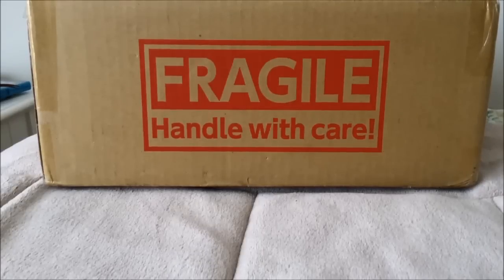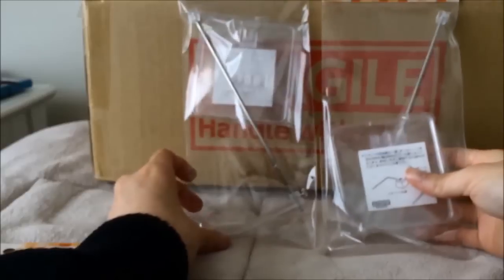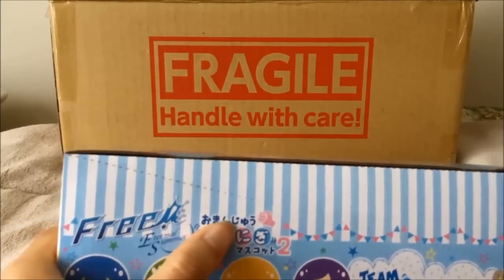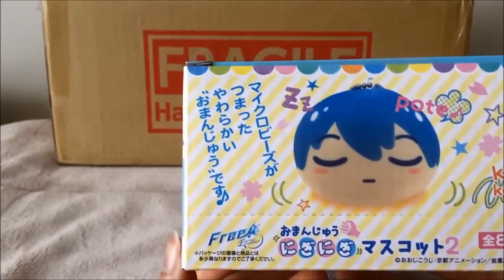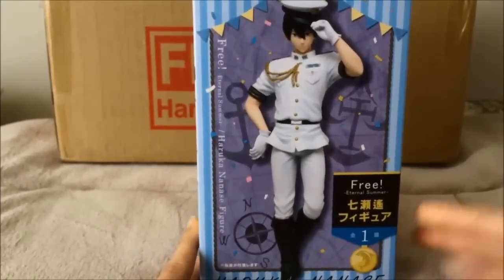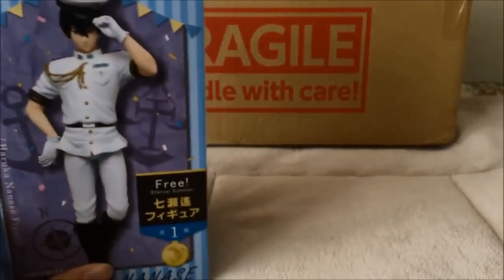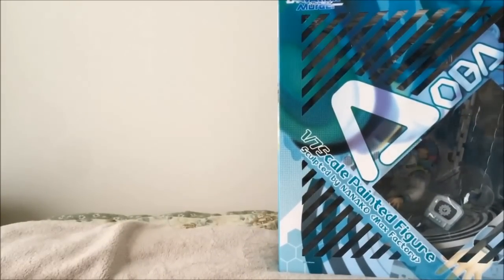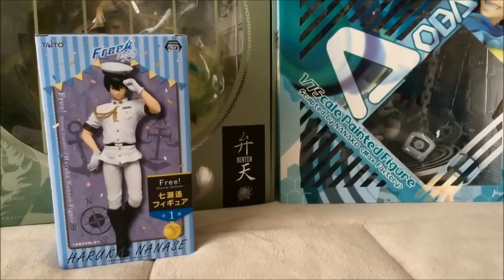AmiAmi February Order~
I say a lot of "so's" and "uhm's" (but that's not anything new, lol).